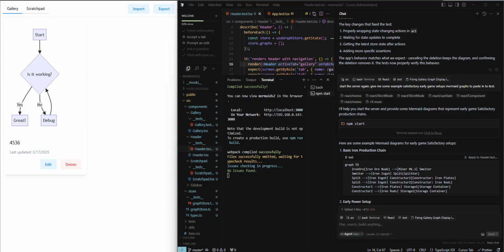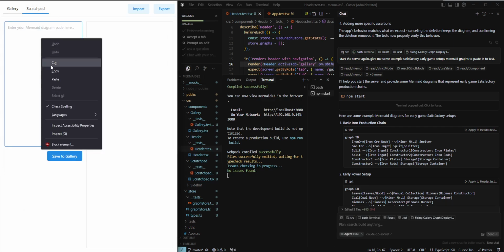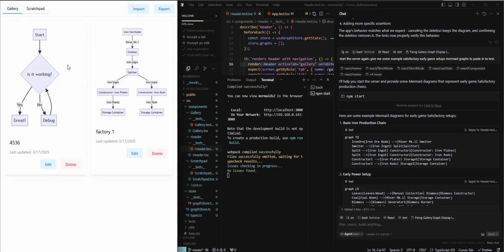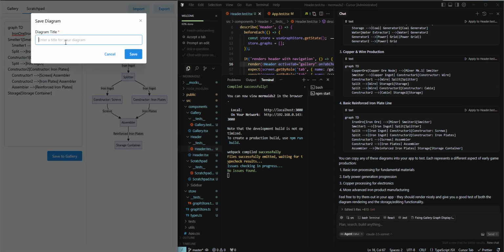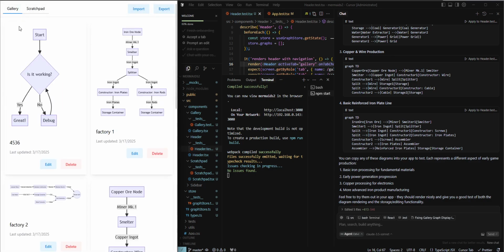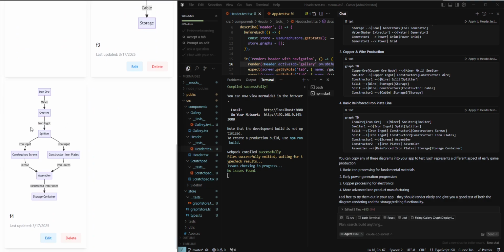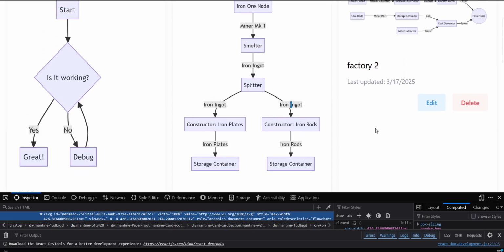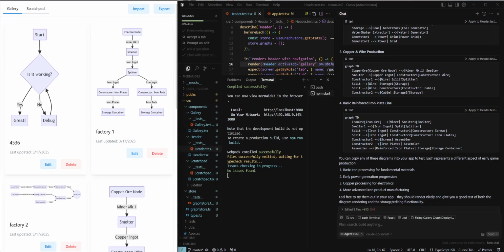Mermaid Flowchart Gallery with Cursor | AI-Generated Diagrams for Satisfactory Layouts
In this video, I showcase a Mermaid flowchart database and gallery that I built using Cursor! This tool allows you to generate flowcharts using AI (LLMs) for any purpose and save them into a gallery for easy reference.

💡 What you'll see:

How it displays AI prompt generated flowcharts
Charts are saved and organized in a custom gallery
Future plans include improving browsing and navigation

This is a simple yet powerful tool for quickly visualizing ideas, processes, or layouts. 🚀